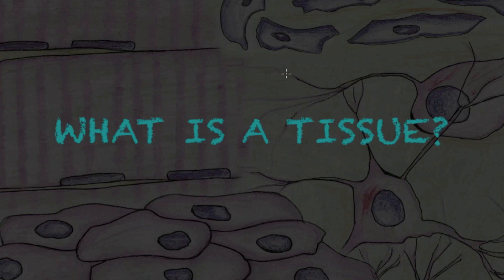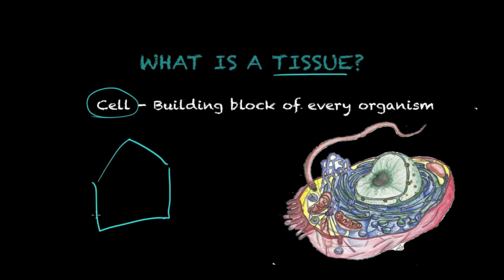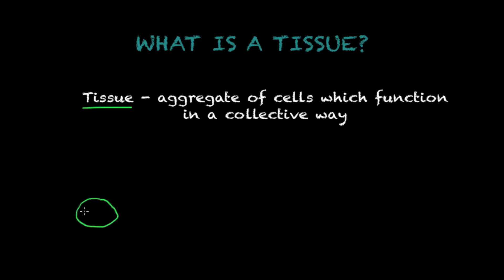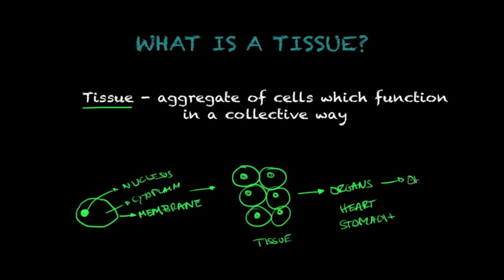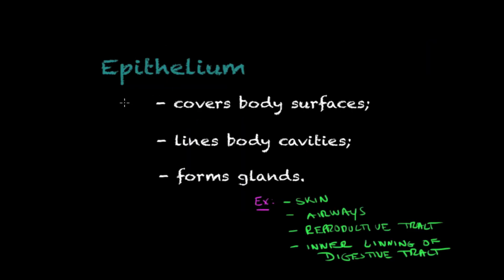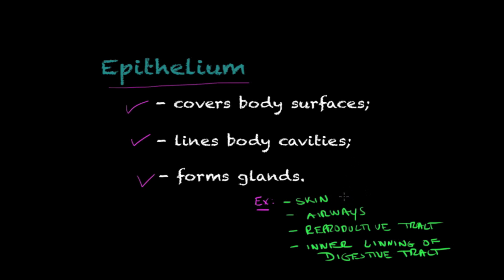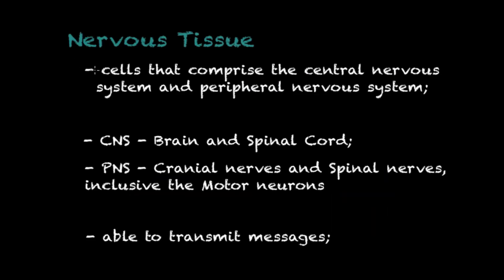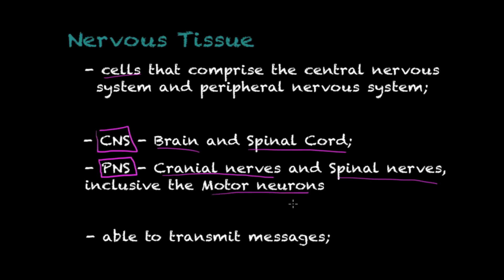What is a Tissue? - Biology Tutorial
This is a tutorial/lecture explaining the definition of a Biological Tissue. We cover some topics important for classes such as Biology, Histology, Anatomy, etc.

Images used:
"Tissue processing - Solid paraffin block is mounted on the tissue holder of a microtome" by Ed Uthman
"Tissue processing - Tissue sections on slides are stained on an automated stainer" by Ed Uthman
"Optical Microscope" by Ivan Akira